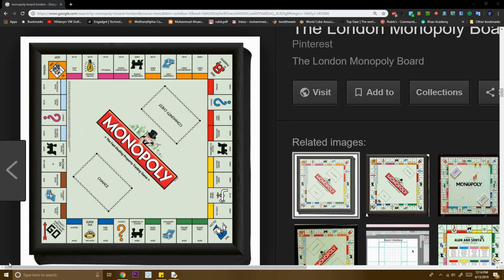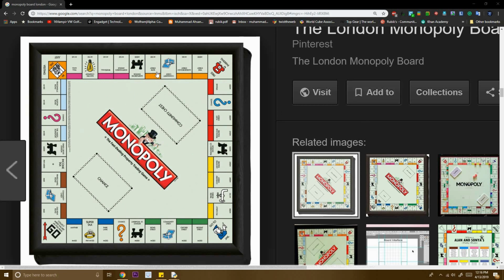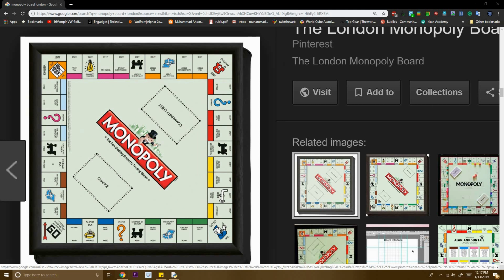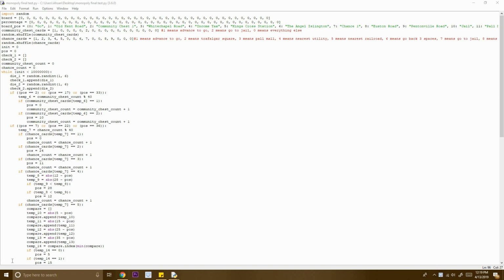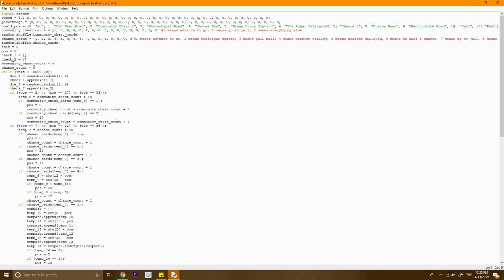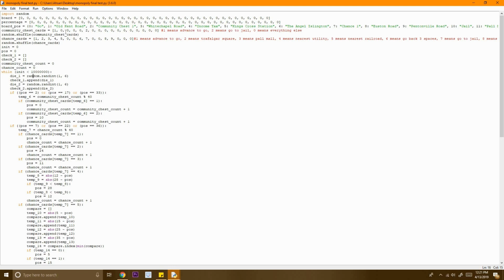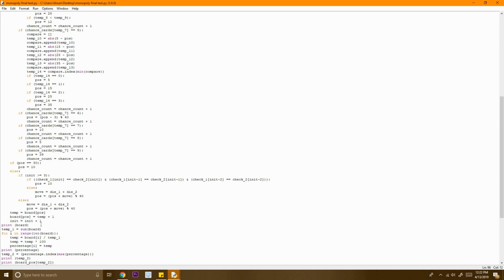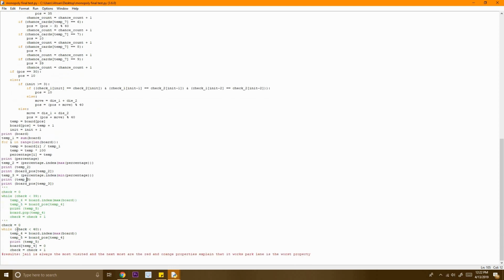How to Win Monopoly Every Time (Almost)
In this video, I show you how to win at the famous board game, Monopoly almost every time.
Basically, I wrote a code in the programming language Python, which simulates a game, and calculates the frequencies of each location